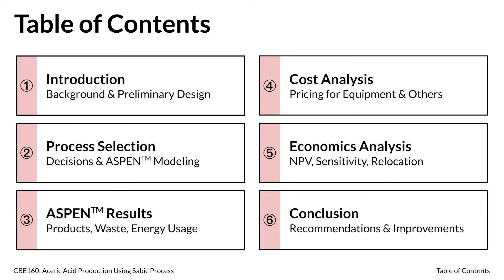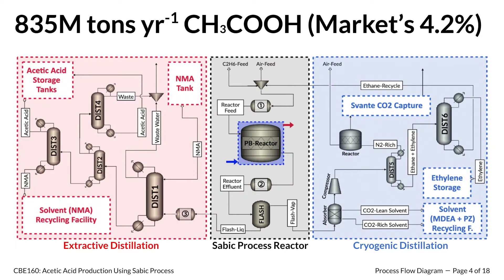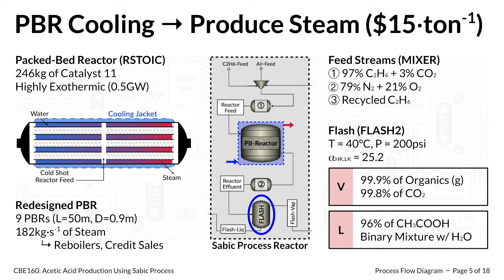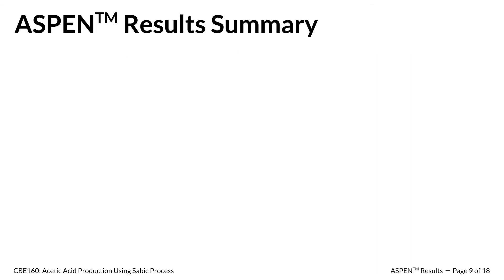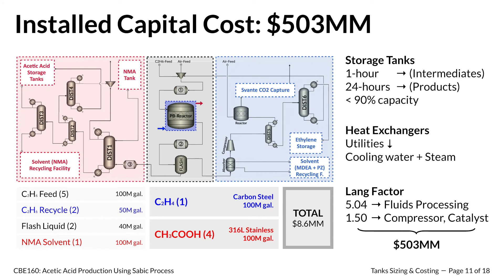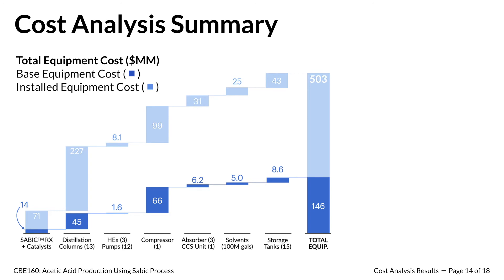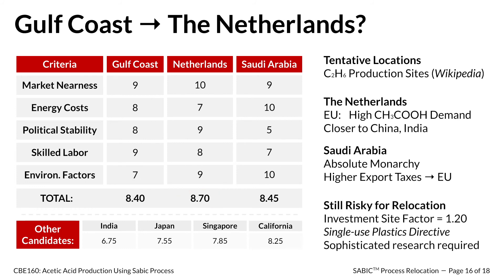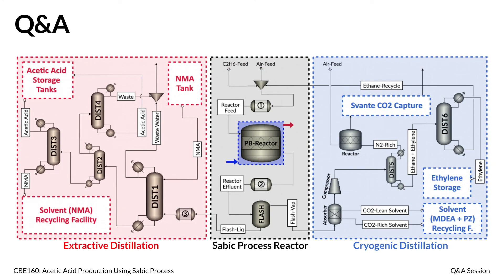Acetic Acid Production using the SABIC Process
University of California, Berkeley; College of Chemistry, Chemical and Biomolecular Engineering